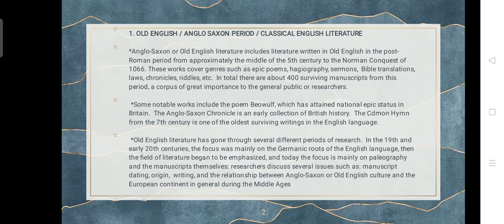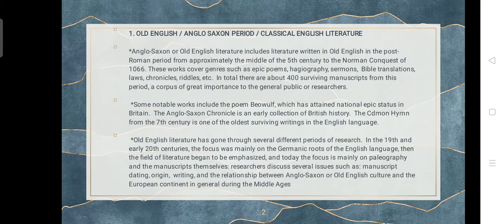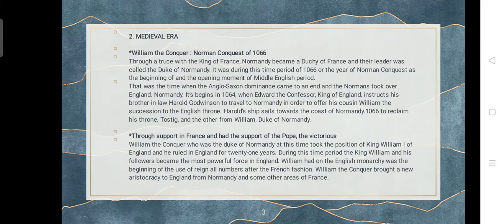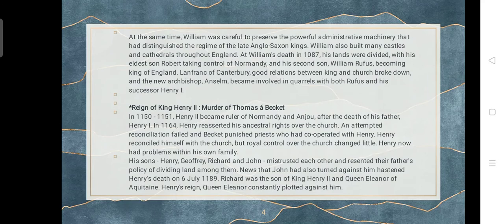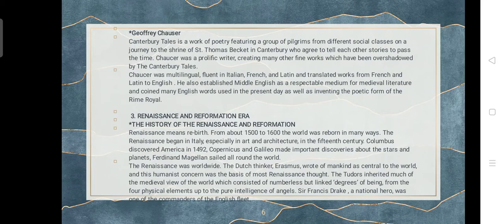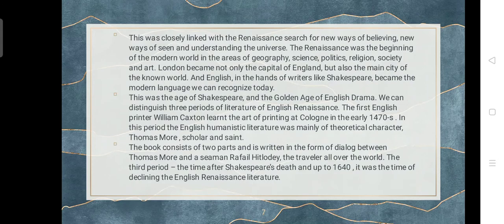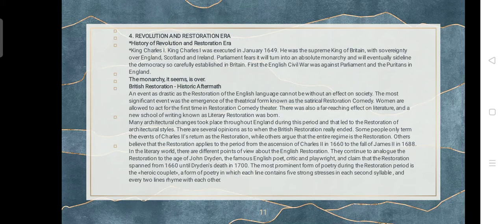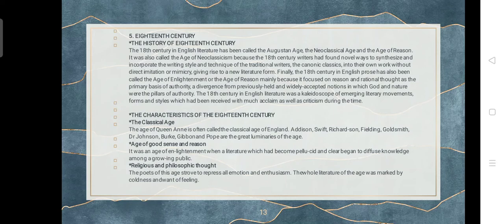Erwin_1914026020_MidTest The history of English literature